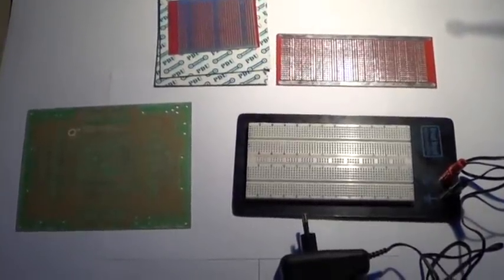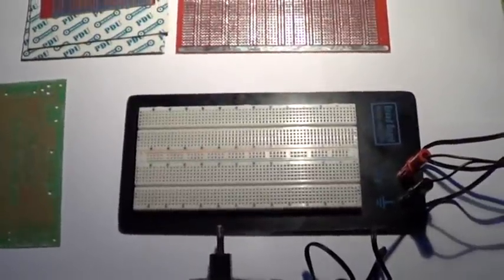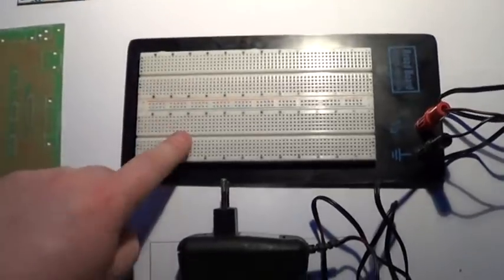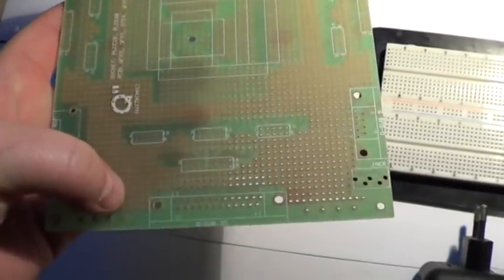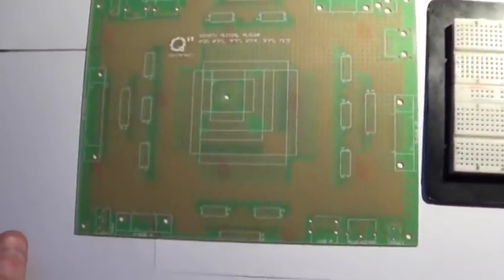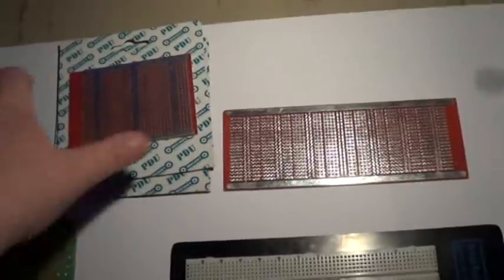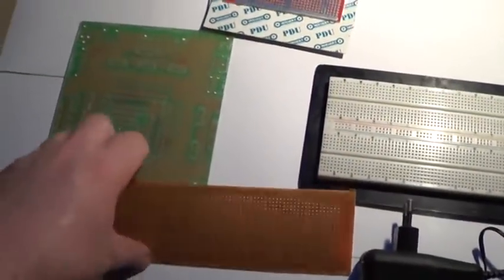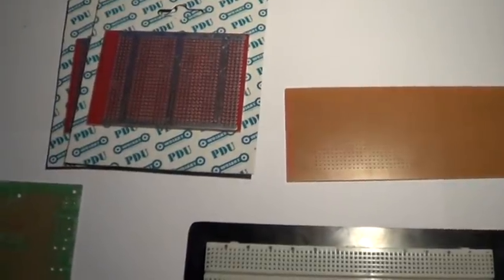Universal PCB Boards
These are PCB boards that I'm using with my PIC